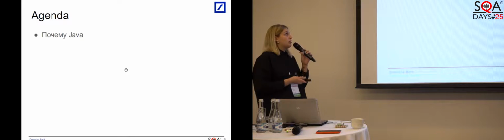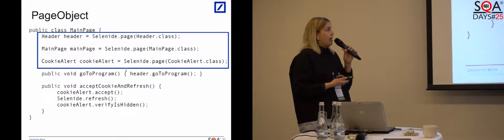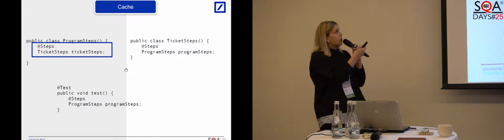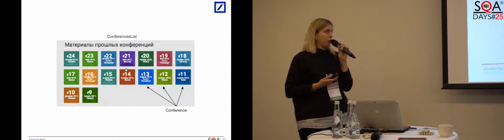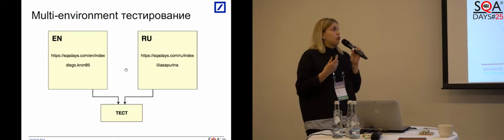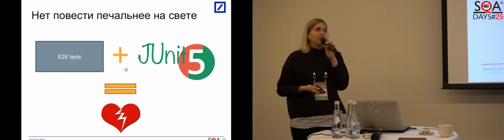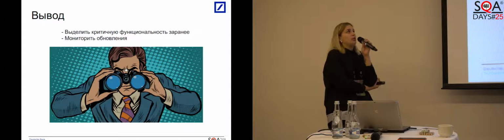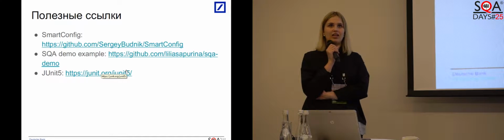Tips and tricks: test syntax simplifying and multi-environment testing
Liliya Sapurina's talk at SQA Days-25 conference. May 31-June 1. Saint Petersburg. Russia